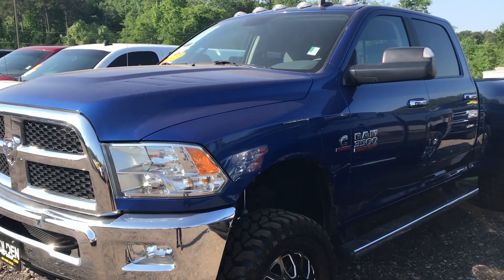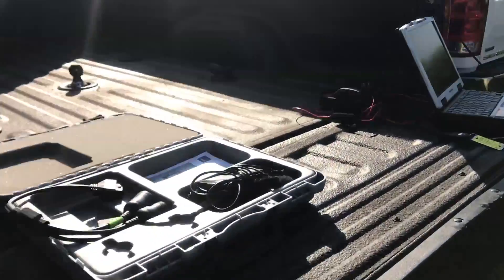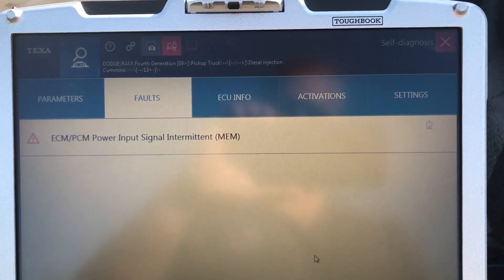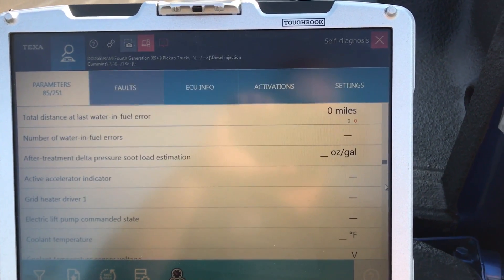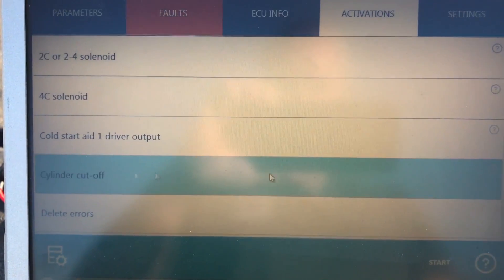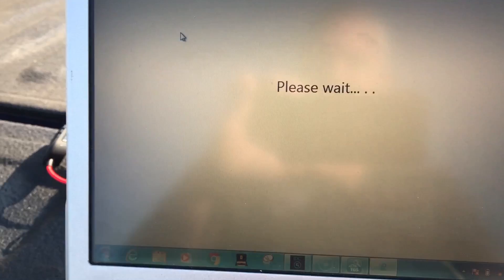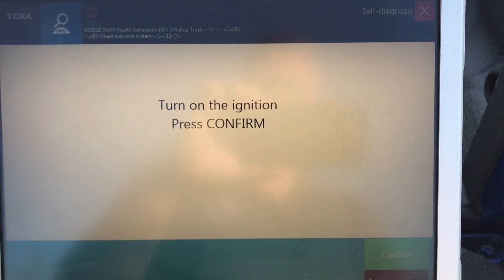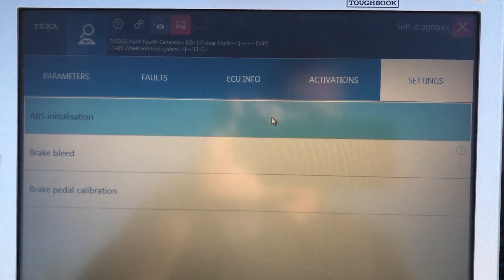2016 Dodge Ram with Cummins 6.7L on the TEXA Truck Diagnostic Tool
A newly added feature in version 40, TEXA has expanded on it with version 41. Watch as we can do dealer level commands on all aspects of this Dodge Ram with a Cummins engine. This includes the engine, transmision, ABS, cab ECUs, and more. TEXA Truck is the only tool that covers all the medium and heavy duty commercial trucks in the market.